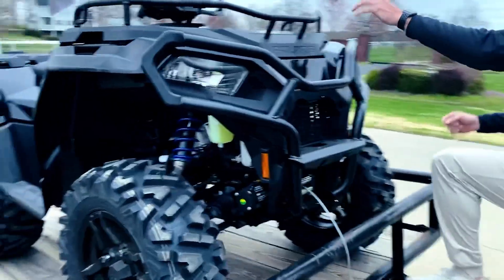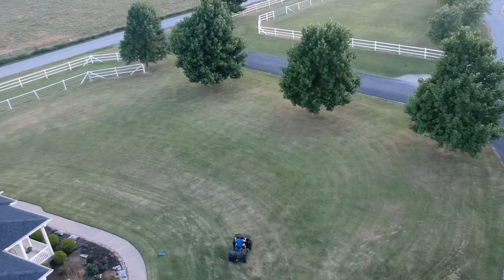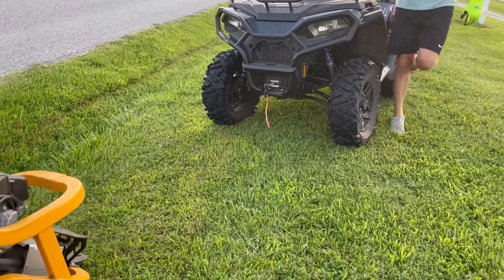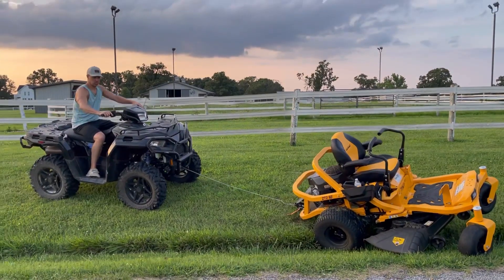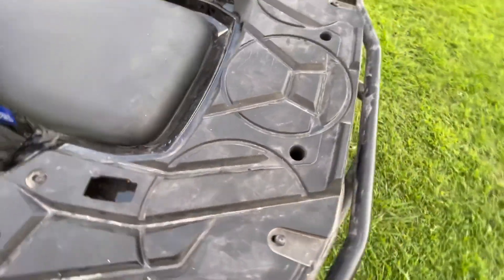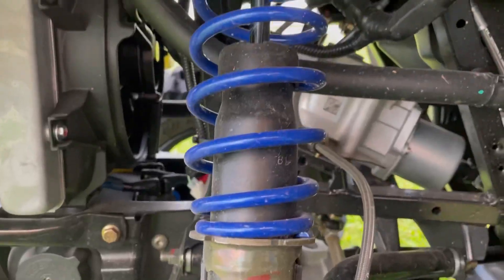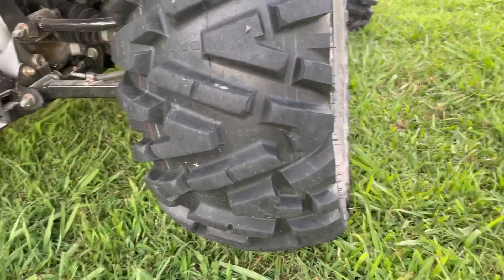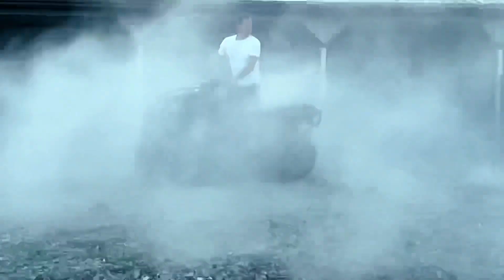Polaris Sportsman 570 Trail Edition Our honest thoughts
Testing out our new toy the Polaris Sportsman 570 Trail Edition! We are telling you all of our favorite features and why it's a must have for land!

Shop our pillow collection at qualehouse.com !